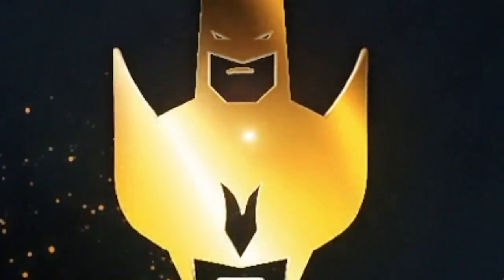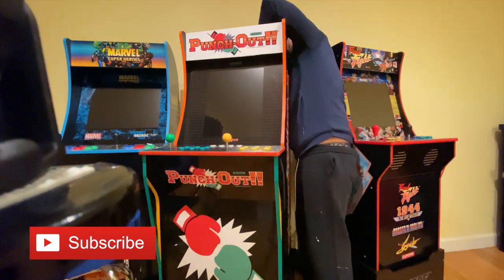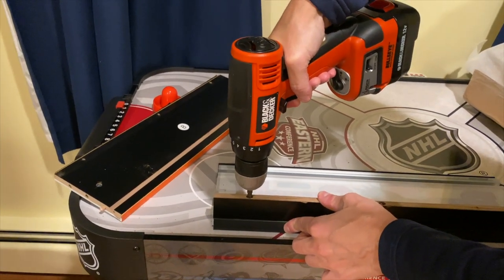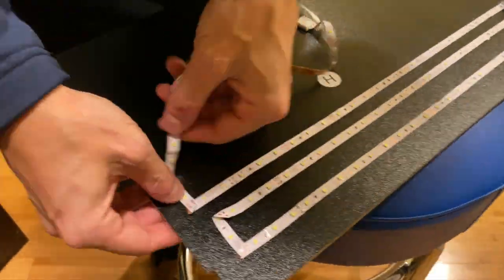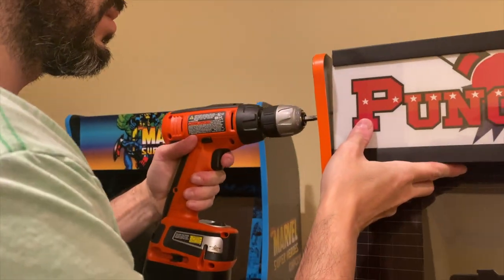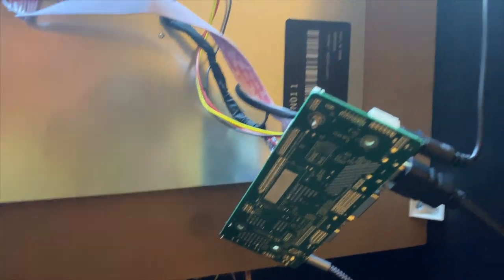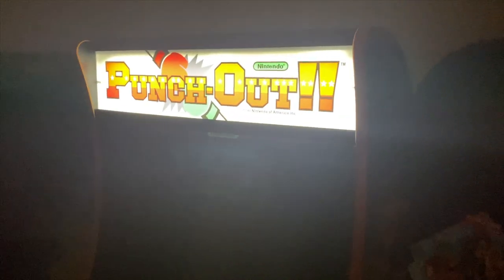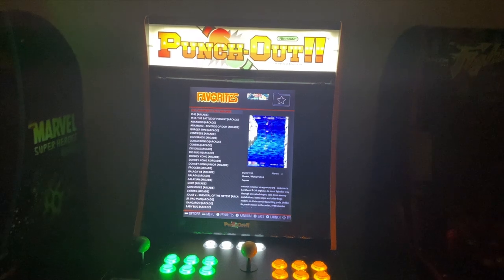Arcade1up Light Up Marquee Install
Watch me install a lightup marqeeu that i purchased from game room solutions.  Learn the how to and pros and cons to install the light up marquee